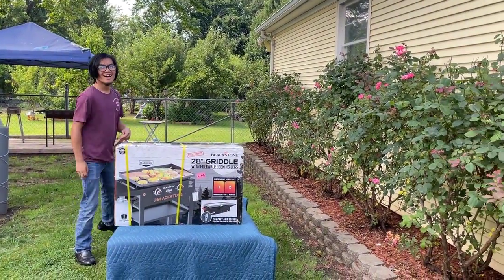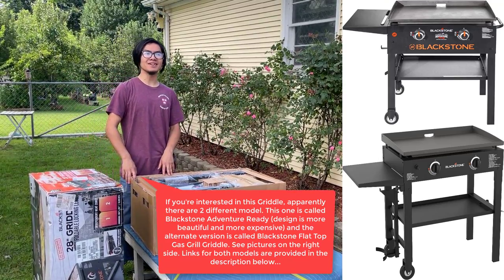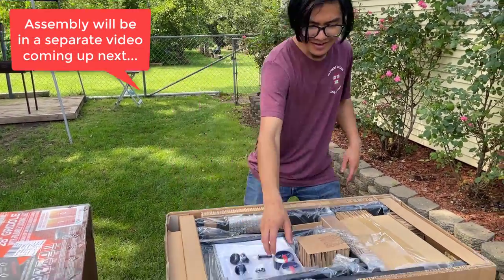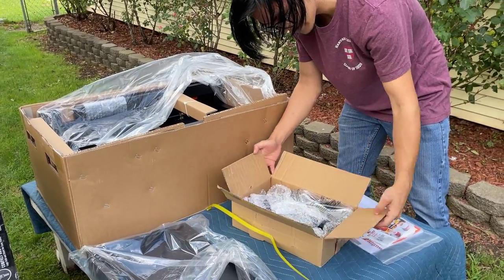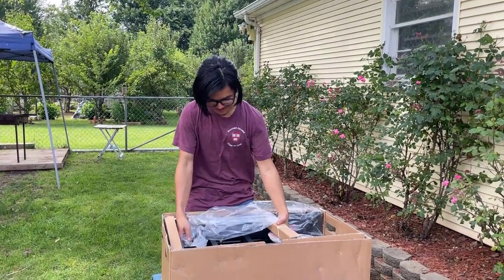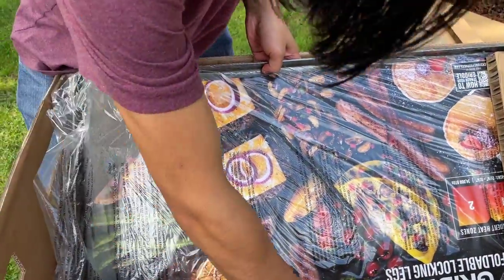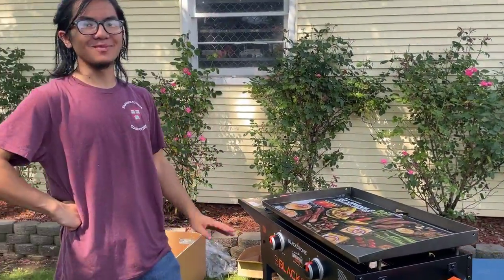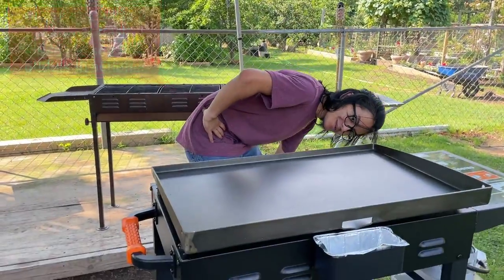Unboxing & First Impression VLOG of Blackstone 28-Inch 2-Burner Adventure Ready Outdoor Gas Griddle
Unlike most of our other unboxing and first impression videos, this video is more of a personal vlog than product showcase. There will be more talking and storytelling than the real action. Nevertheless, this video should still provide you with what to expect when you order this beautiful outdoor griddle by Blackstone. If you need to know how to assemble, watch our assembly video in Part 2 coming up next. Here's the link:. Apparently there are 2 different models. This one is called Blackstone Adventure Ready (design is more beautiful and more expensive) and the alternate version is called Blackstone Flat Top Gas Grill Griddle. Here are the ᴬᴰlinks should you be interested in buying. Also listed are some of the accessories

1. | Blackstone Adventure Ready 2-Burner 28" Outdoor Griddle
2. | Blackstone Flat Top Gas Grill Griddle 2 Burner Propane Fuelled Rear Grease Management System, 1517, Outdoor Griddle Station for Camping, 28 inch
3. | Blackstone 1529 Griddle Cover for 28" Griddle with Single Shelf Without Hood, Water Resistant, Weather Resistant Heavy Duty 600D Polyester Outdoor BBQ Grilling Cover, Black
4. | BSARTE 28 Inch Griddle Silicone Protective Mat Cover for Blackstone 28 Inch Griddle - Heavy Duty Food Grade Thicker Silicone Mat - All Season Cooking Surface Protective Cover
5. | Griddle Accessories Kit, 34PCS Flat Top Griddle Grill Set,for Blackstone and Professional Camp Chef Spatula Grill Set, with Oil Brush, Spatula,Scraper, Bottle,Egg Ring, Outdoor BBQ Tongs

We acquired this 28-Inch Blackstone Griddle in 2021. It was a gift from my friend Haziq. Actually is was his wife Puteri Sara. Apparently they bought it at a much cheaper price but because it was a gift, we never inquire as how much they paid for it. Currently this unit is under $300 on Amazon. Anyways, we kept this griddle in the garage for 2 years and it's now time to use it because we have a Summer bash organized by my sister Anisa in a couple of days.

Blackstone's line of griddles is some of the best on the market. Its griddles are made from high-quality materials, including a solid steel griddle top. They are also easy to clean, thanks to a patented rear grease management system, making these griddles ready to use season after season.

Blackstone has various griddle styles from which to choose, but they all have one thing in common: a flat-top made from cold-rolled steel, which is an ideal material for even heat distribution and controlled cooking.

Should you get a Blackstone griddle?
A Blackstone griddle might be the best choice if you're looking for a cost-effective and easy-to-clean option for cooking things like burgers, pancakes, and stir-fry. However, a gas grill might be a better option if you want more versatility in terms of what you can cook and that classic grill flavor. It is awesome and you will be hooked once you saw how easy it was to handle and to cook on.

Features and Specifications:

REPLACE YOUR STANDARD GRILL - Replace your grill or BBQ with a Blackstone griddle and never look back! This grill is simple to use and easy to assemble, so you'll be cooking in no time. Eliminate the hassle of kerosene, charcoal and matches; this grill includes an easy start, Battery powered push button ignition.

TRANSPORT WITH EASE - Easily wheel around your yard or transport from your backyard to the campsite thanks to the removable griddle top, fold up legs and two wheels

Prepare To Have A Delicious Feast With The Blackstone 28" Griddle. Our Griddle Surface Is Made From Cold Rolled Steel For An Even And Consistent Heat. It Features A Spacious Cooking Area For Preparing A Wide Variety Of Foods. This Blackstone Griddle Is Suitable For Hamburgers, Hot Dogs, Steaks, Pancakes, Omelets And So Much More. The 28 Inch Adventure Ready Griddle Is Constructed From High-quality Materials For A Long Life And Optimum Performance. This Kitchen Griddle Has Two Burners And Heats Evenly. There Is A Grease Management System In The Rear, And It Is Simple To Clean. With All This Griddle Can Do, You'll Want To Take It With You On All Of Your Adventures. The Adventure Ready Griddle Is The Perfect Griddle For All Your Adventures, Like Camping, Hunting, Boating, And Fishing.

This video is presented to you by Aiman-Imran Anuar.